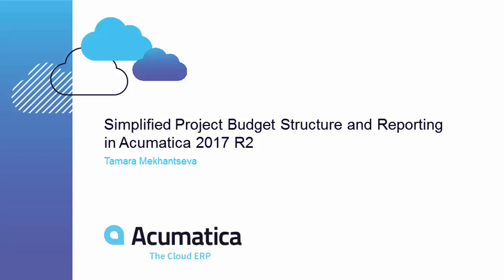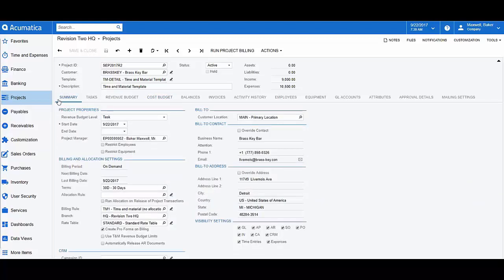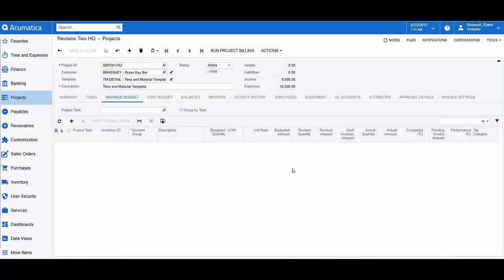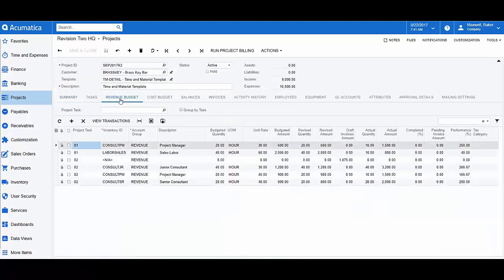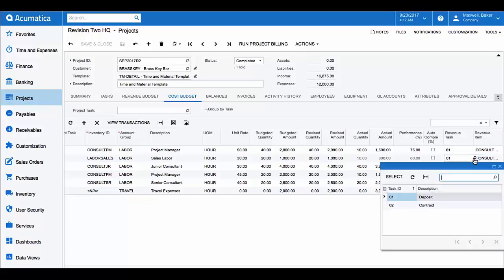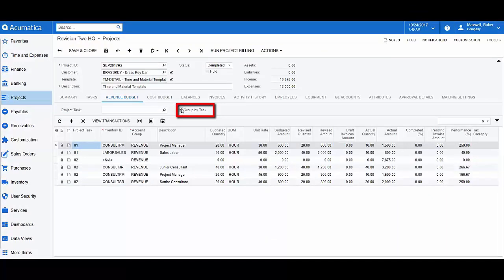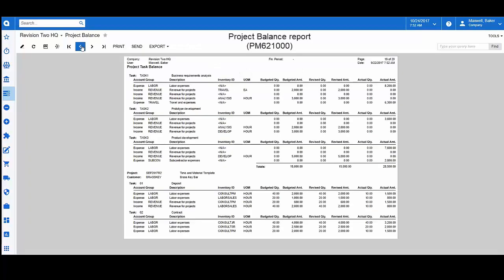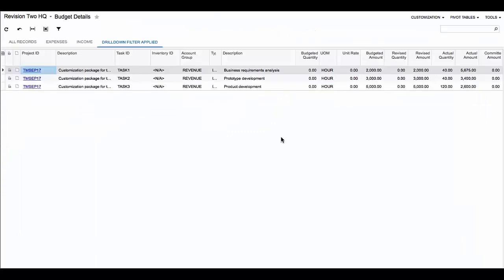Simplified Project Budget Structure and Reporting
New project budget and analysis opportunities have been introduced in Projects module in Acumatica ERP 2017R2 to simplify project budget structure and reporting.